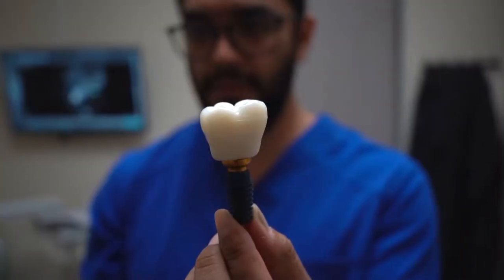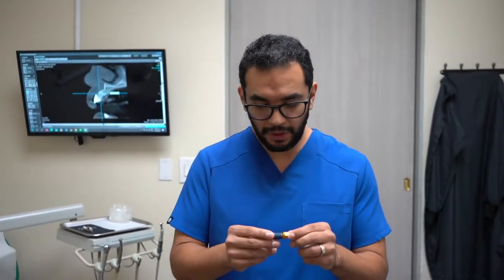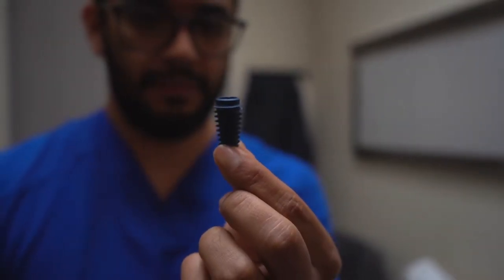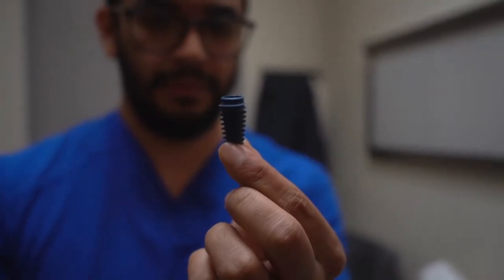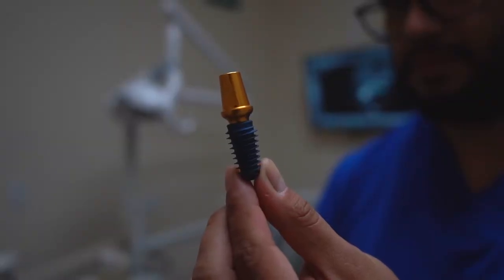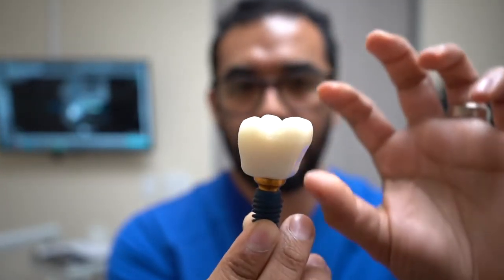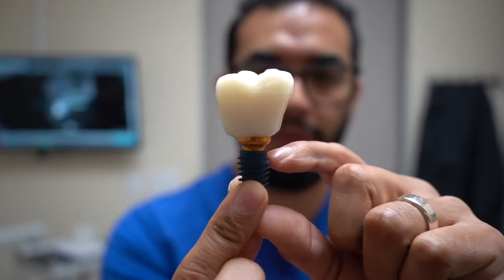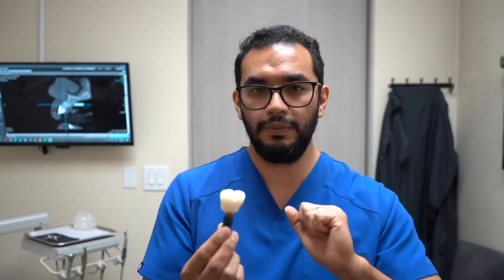Dental Implant Costs in Tijuana Mexico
Wondering why the Dental Implants  of Dr. Sergio Herrera cost $1,500usd each? 🤔 What’s included?